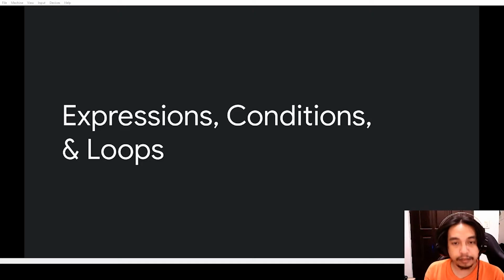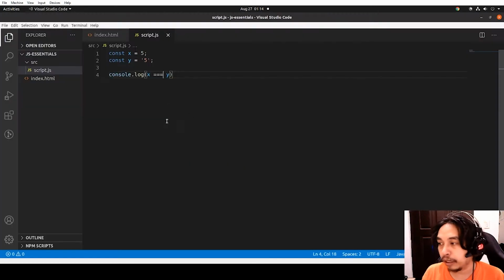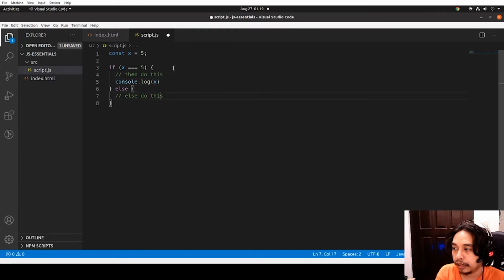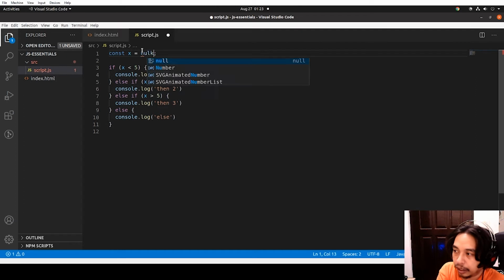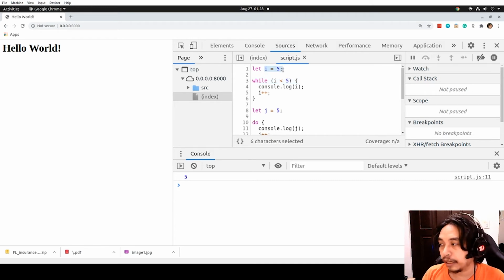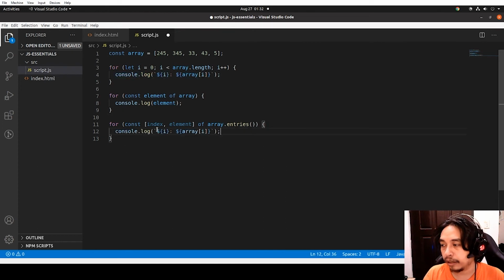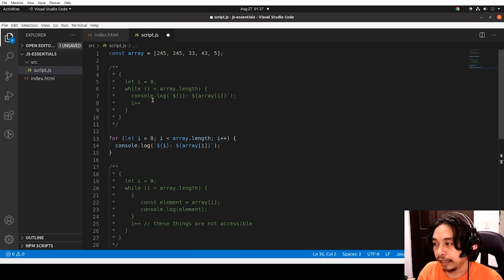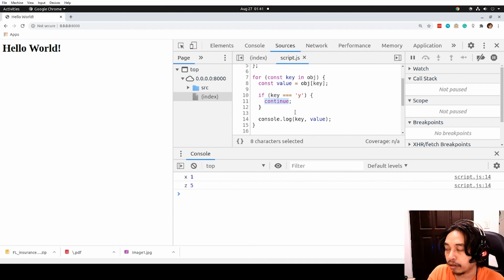Expressions, Conditions & Loops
If you are not yet familiar with Javascript, you can wet your feet in this video series and familiarize yourself with how to use Javascript.

Here we talk about creating expressions, conditions, and loops.